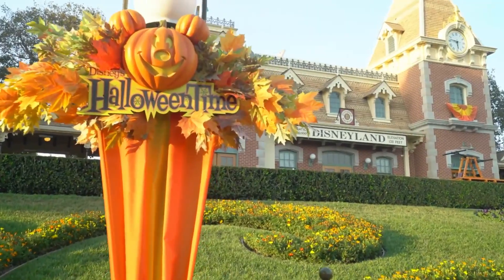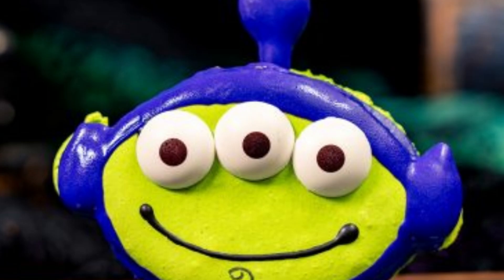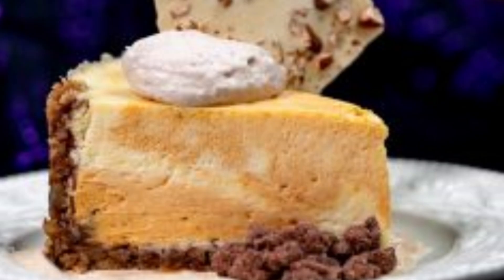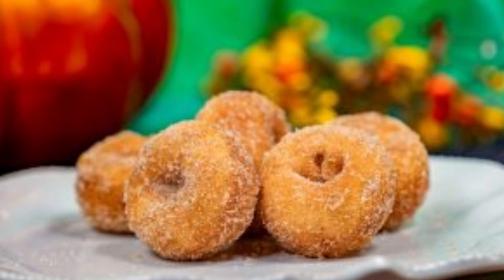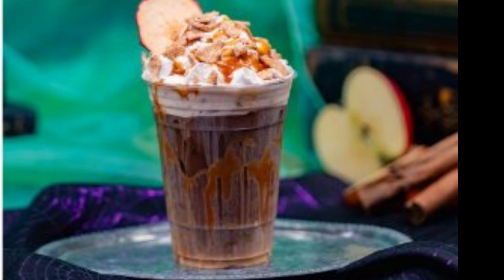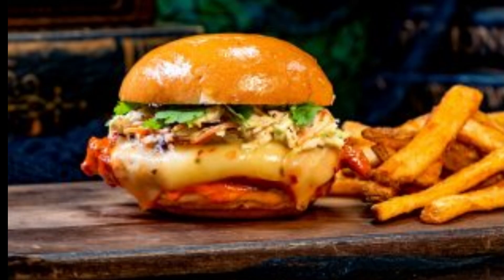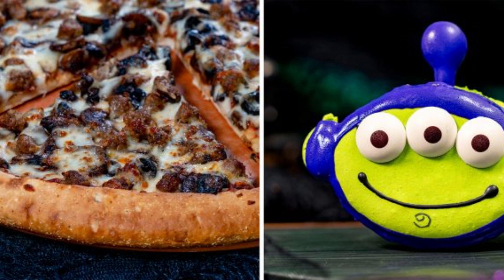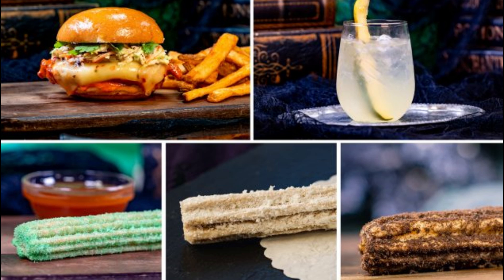Disneyland Halloween Foodie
Here is a sample of some of the food you can find this Halloween season at Disneyland Resort.